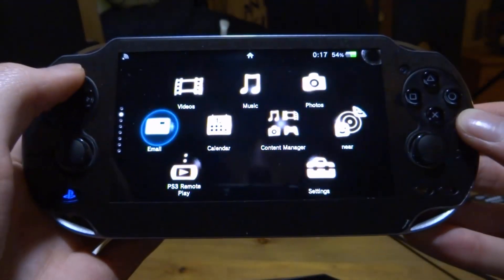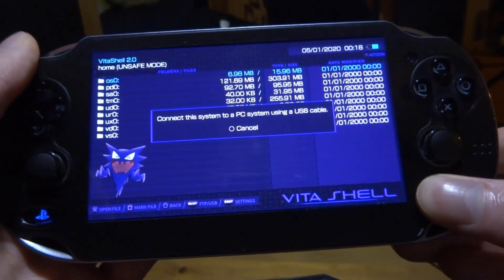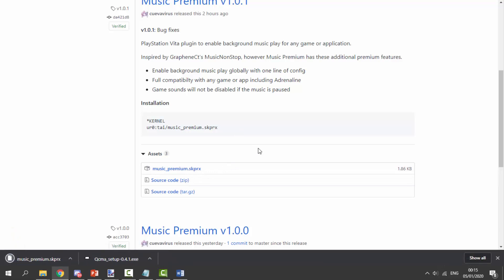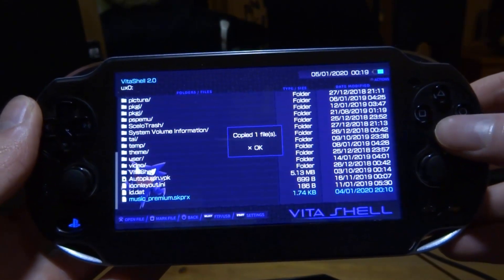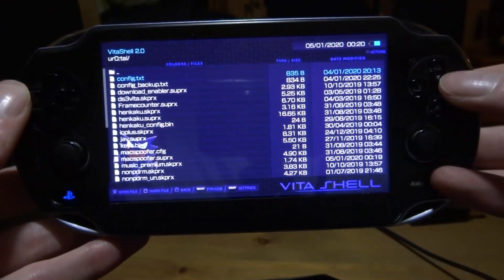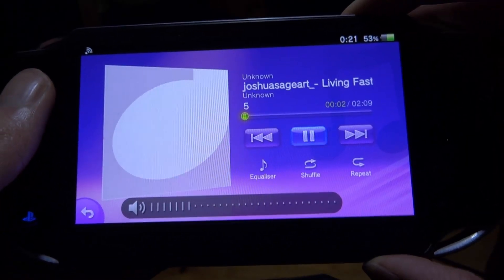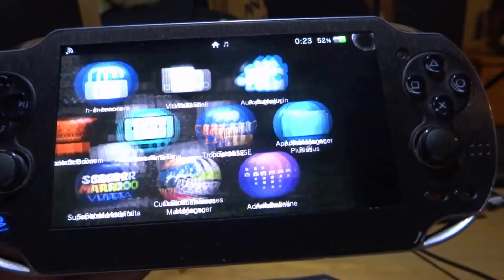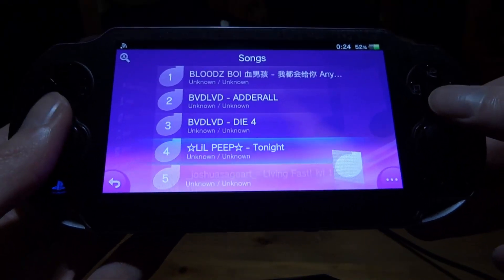PS Vita Play Music While Playing Games/Adrenaline/Emulators! (Music Premium)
How to play your PS Vita music while playing any game including the adrenaline PSP emulator! This also fixes the error “The Audio Has Been Paused” This plugin is called the Music Premium Plugin!

➤ (8GB Memory Card)

➤ (Official Vita Power Bank)